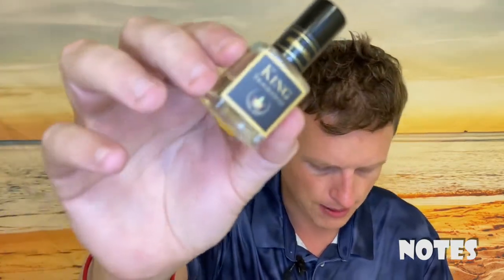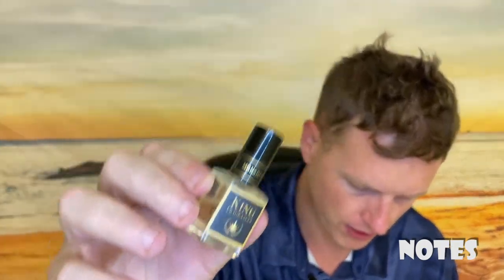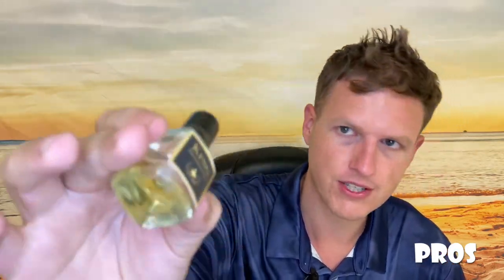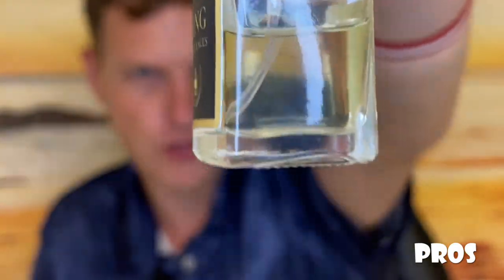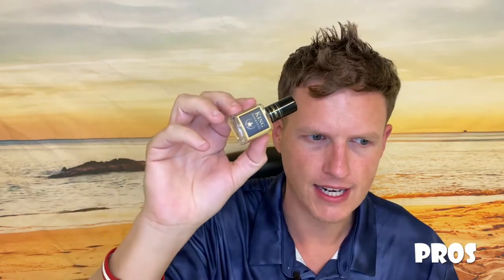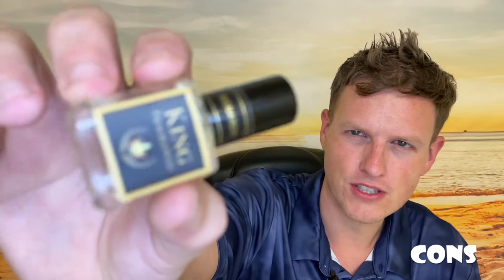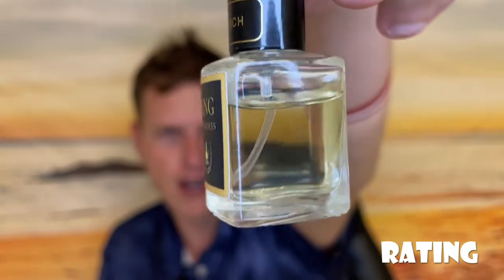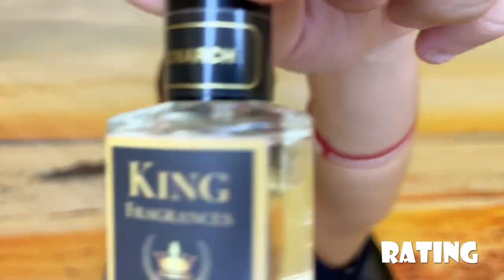Monarch 13ZZ AVENTUS CLONE BY King Fragrances Review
Hello Friends! Today I wanted to share my thoughts on Monarch by the house of King fragrances. Is this your run-of-the-mill Aventus? or does it pack a special punch? Find out, right now..

Send Me Anything! Address Below 👇
RealJoshTv
United States